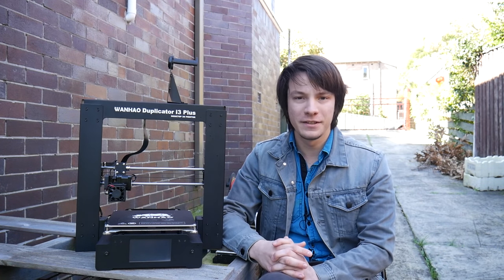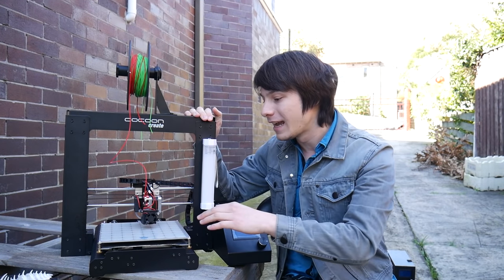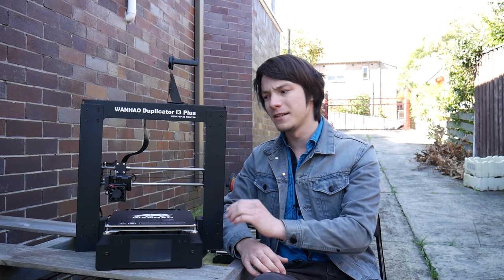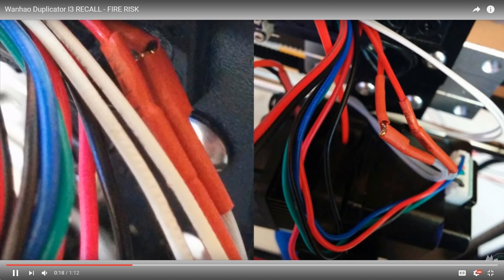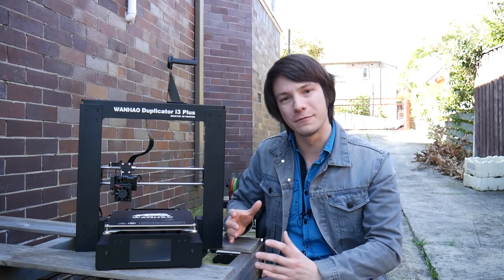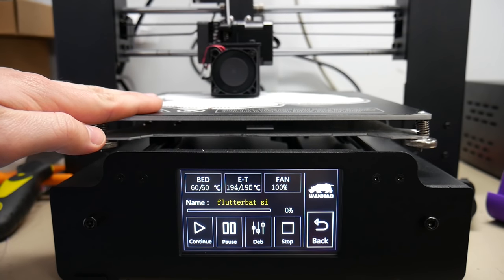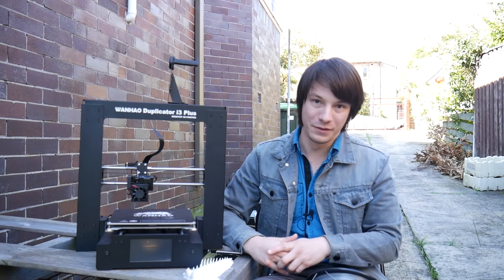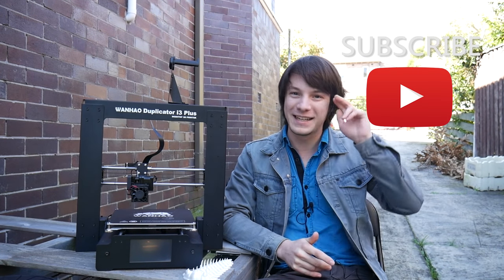Wanhao Duplicator i3 Plus - Review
In this video we take a look at far Wanhao has come with the Duplicator i3 Plus - but have they been listening?

Big thanks to Wanhao and the Ultimate 3D Printing Store for organising our i3 Plus for review.